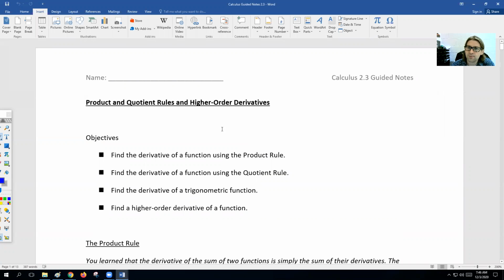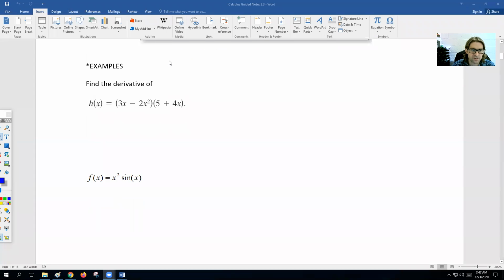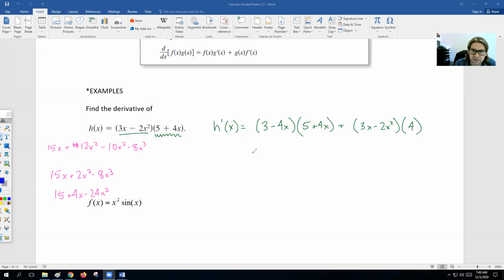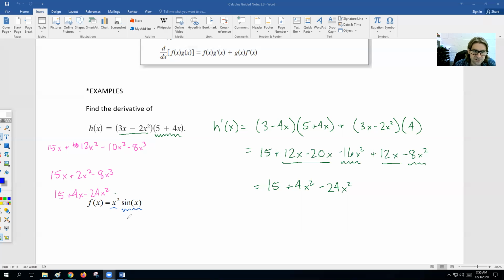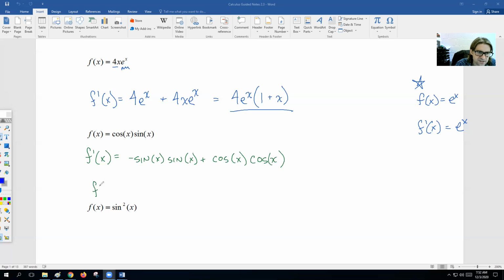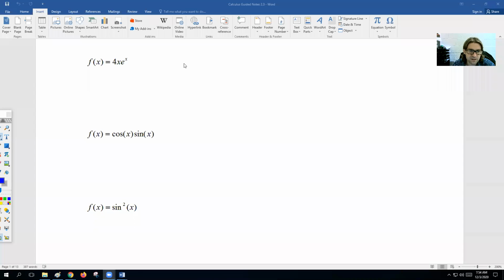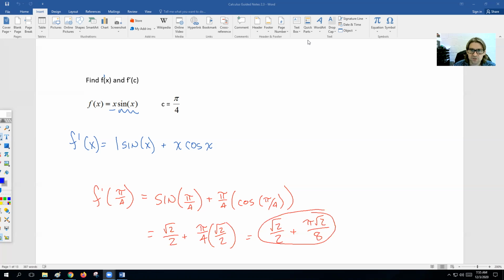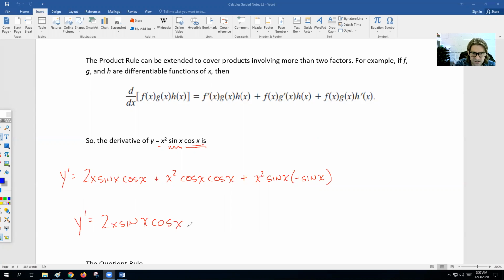Calc 2 3 Day 1